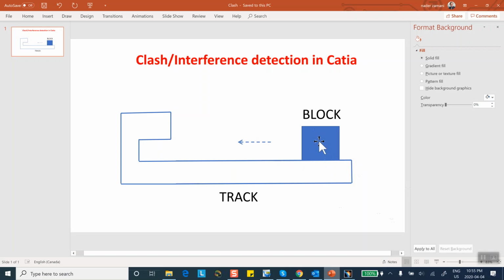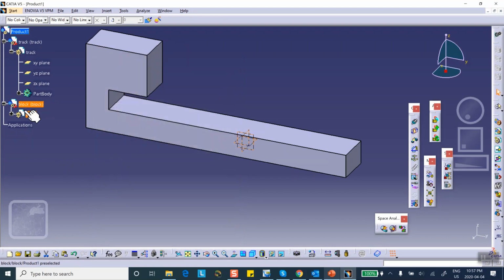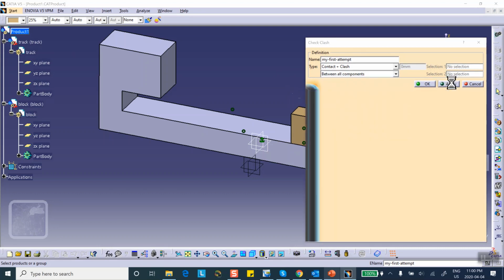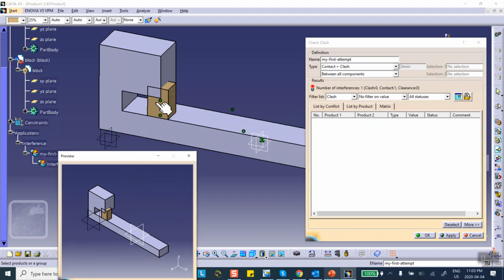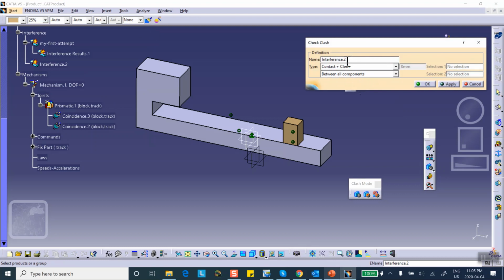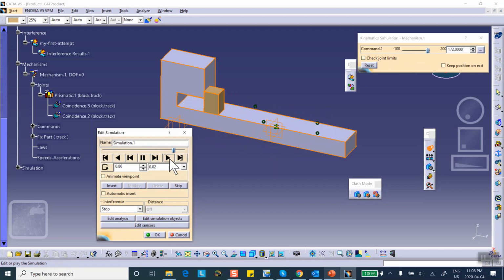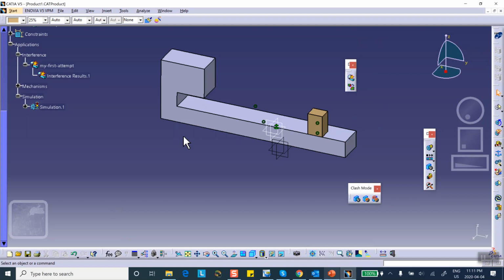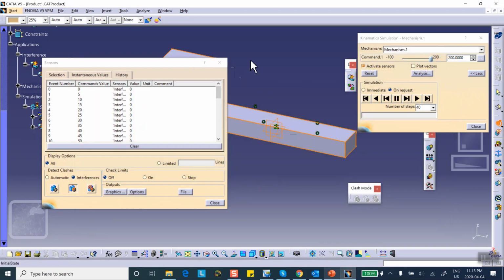Clash Detection, Video 1 of 2, Nader G Zamani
Two Parts Clashing